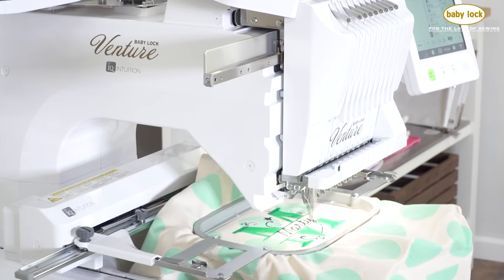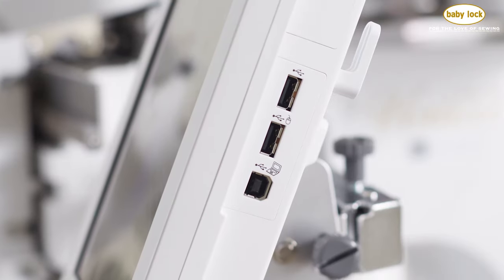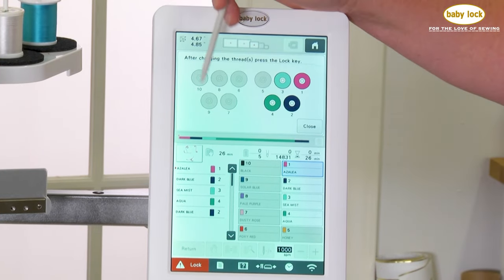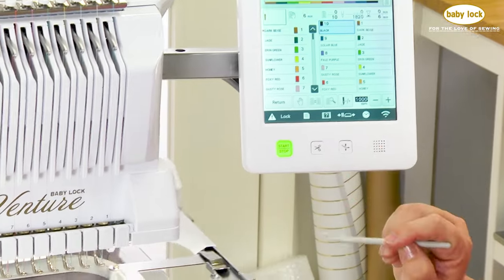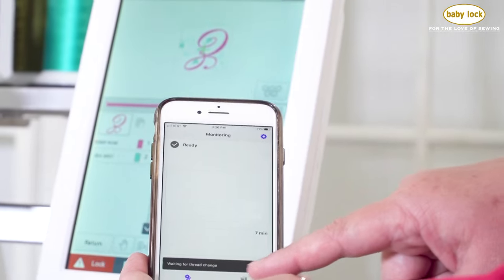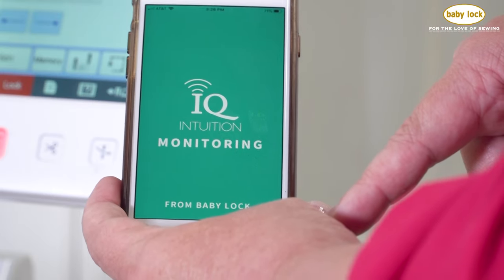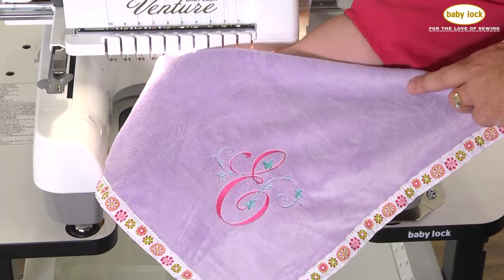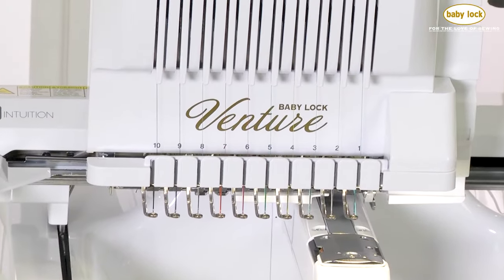Efficient Embroidery on the Baby Lock Venture™ Multi-Needle Embroidery Machine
Embroider with confidence on the Baby Lock Venture™ multi-needle embroidery machine. You will enjoy fast and efficient features that will make your embroidery easier than ever! The Venture even trims your jump threads! And the IQ Intuition™ Monitoring App lets you know when to tend to your machine. Watch this short video to learn even more ways the Venture makes embroidering easy.

The IQ Intuition™ Monitoring App is available for iOS and Android devices.
Head over to Babylock.com for more ideas!